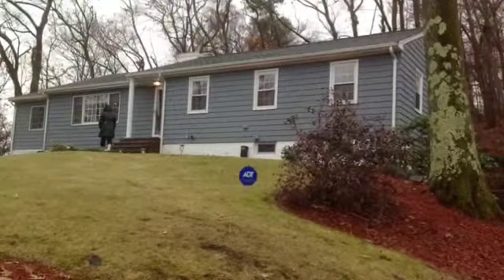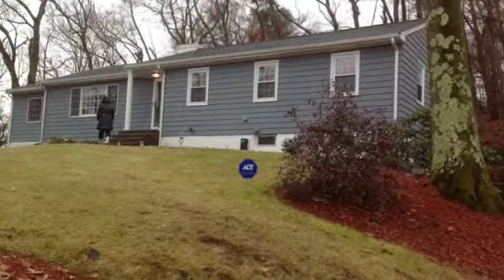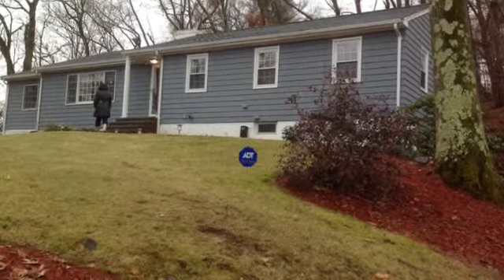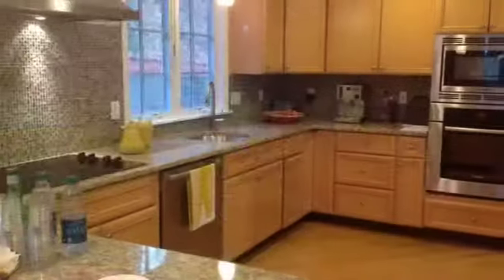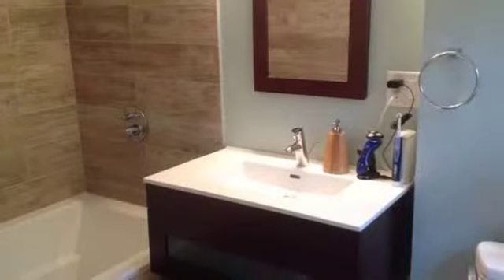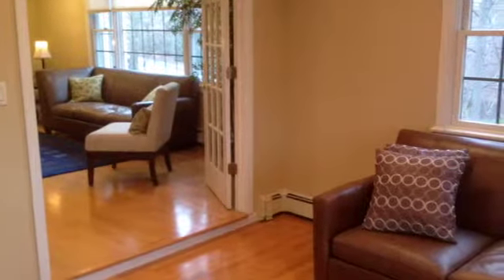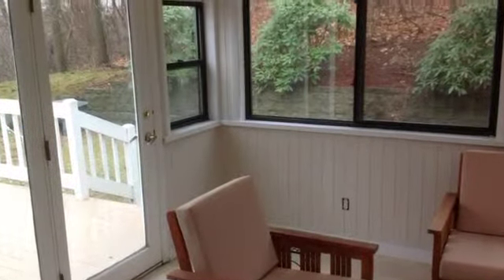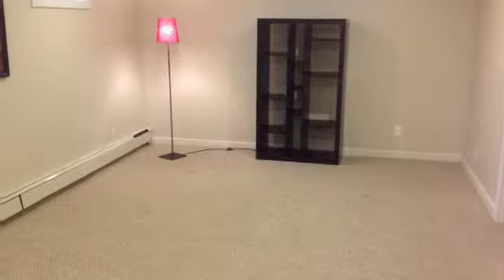130 Concord St Lexington